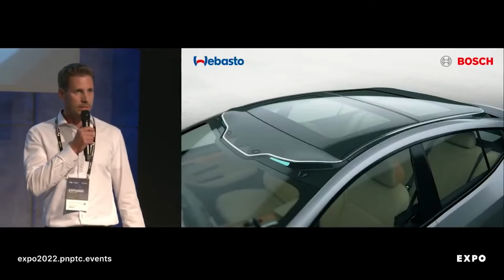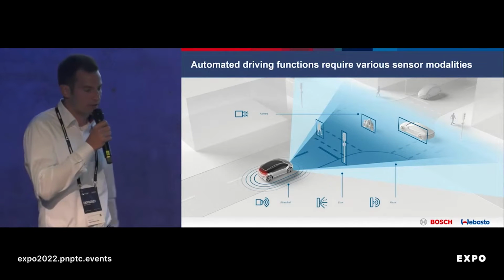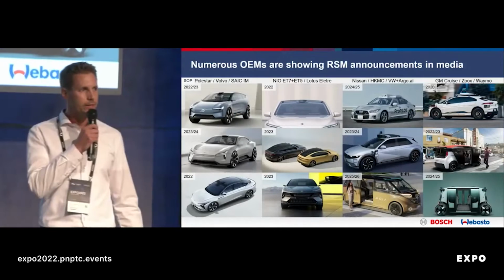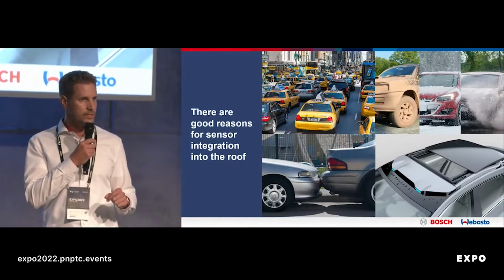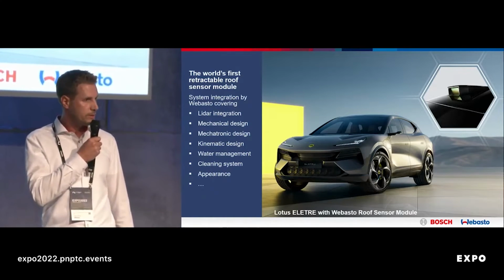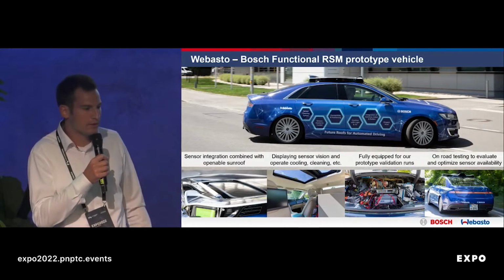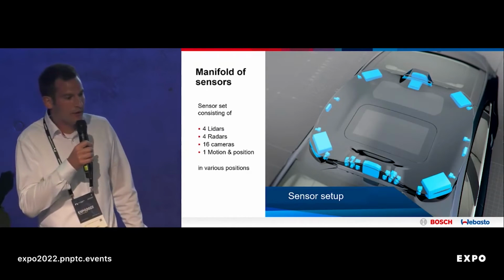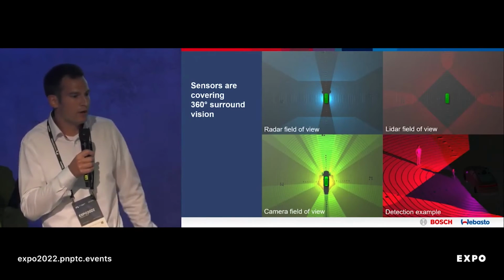Roof systems for autonomous driving - The story behind the "RSM" project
Webasto can play to its strengths when implementing the Roof Sensor Module (RSM). Our roof system optimizes safety, appearance, compactness and ease of maintenance. In addition, the compact, preassembled and tested sensor module can be seamlessly integrated into the production lines of car manufacturers. Find out more about our solutions for autonomous driving